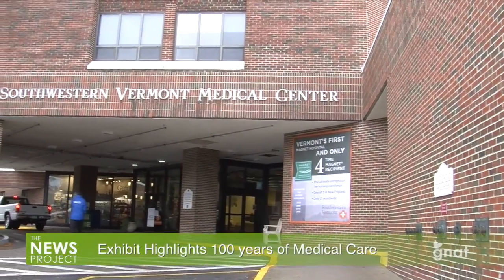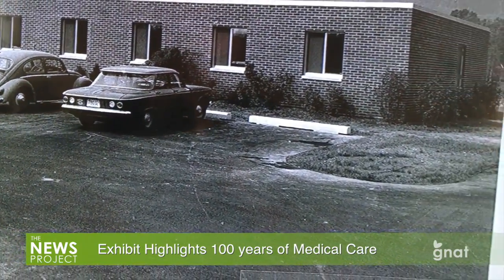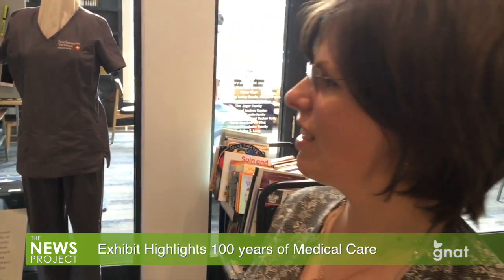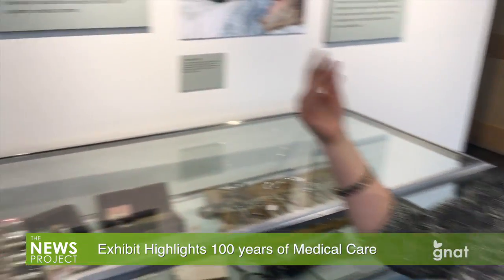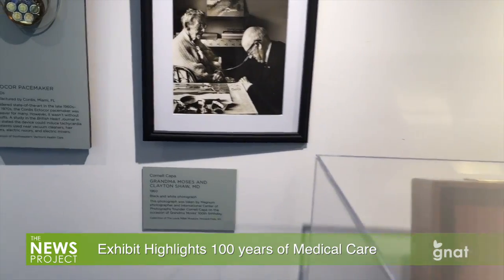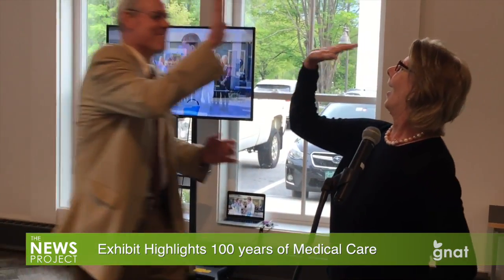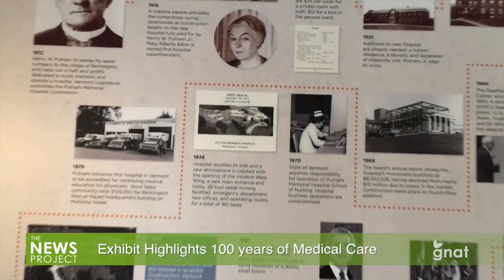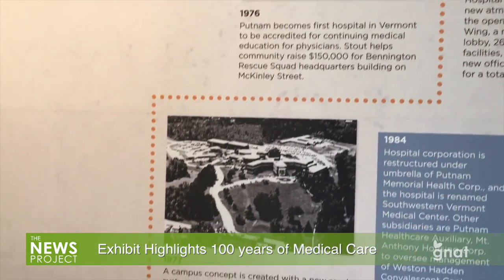The News Project - Exhibit Highlights 100 Years of Medical Care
The Southwestern Vermont Medical Center is celebrating its founding 100 years ago as the Putnam Memorial Hospital and an exhibit of artifacts from the hospital's history is on display at the Manchester Community Library.